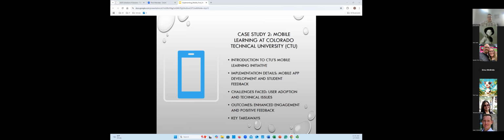Implementing Mobile-First Strategies in Online Education